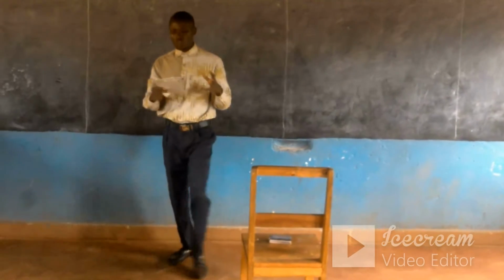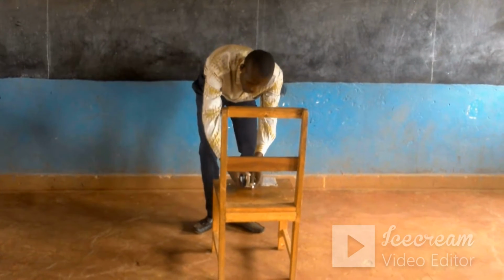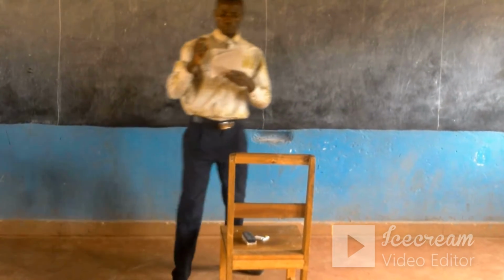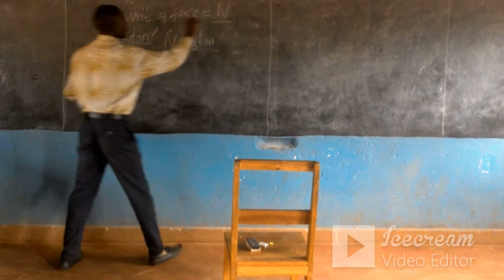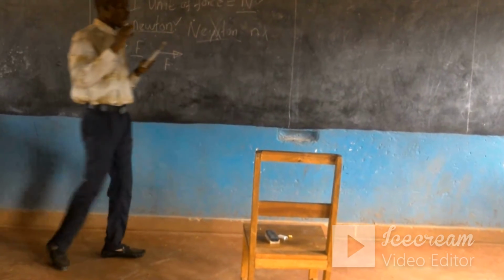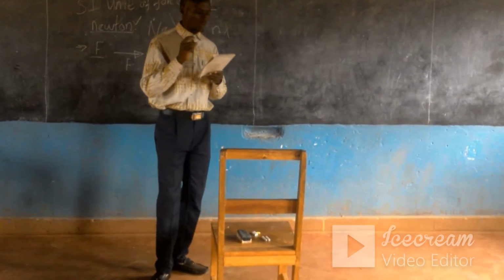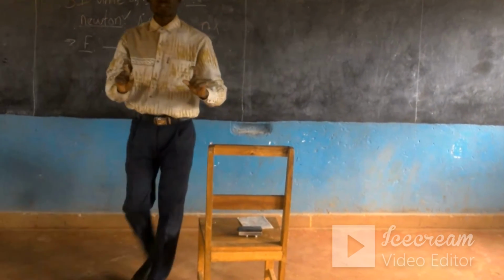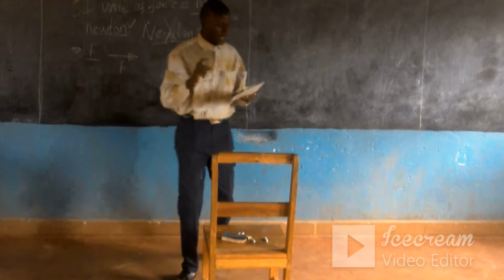kcse kcsepastpapers kcse2022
Agt genius content
to watch for success in physics